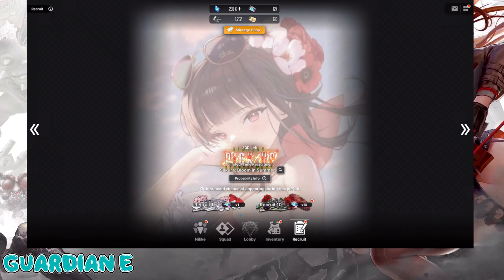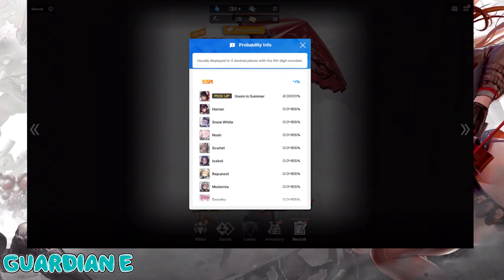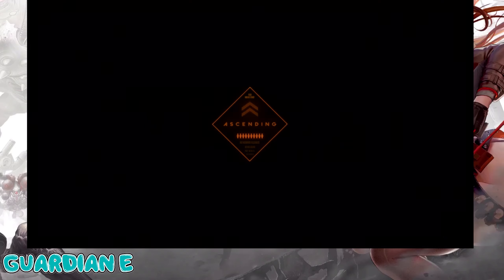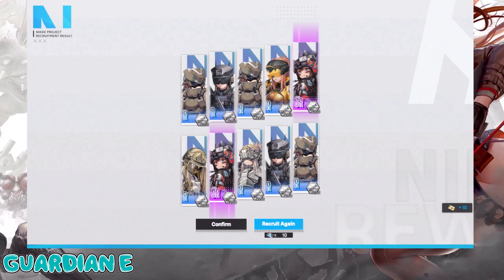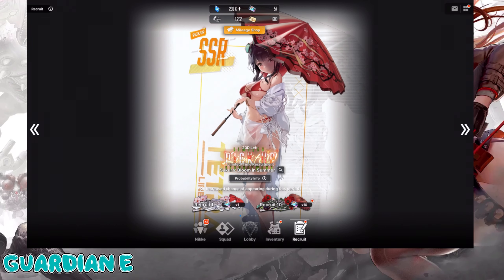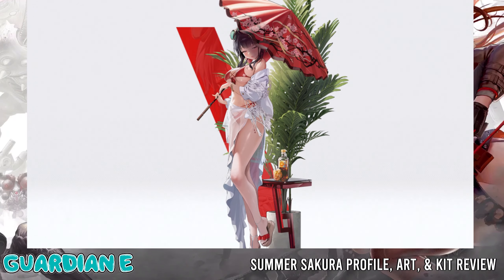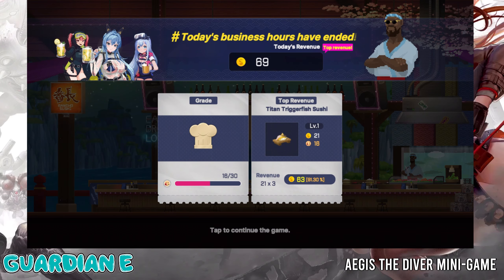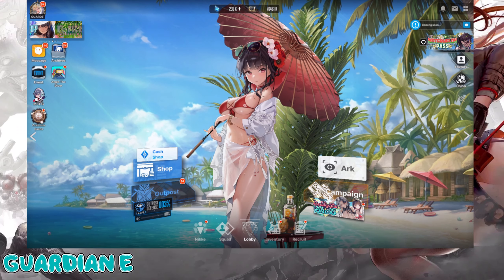[NIKKE] SWIMSUIT SAKURA Pulls, Showcase, Swimsuit Skins, & Event Overview! [Beauty Full Shot]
NIKKE: Goddess of Victory new summer event Beauty Full Shot is live with the all-new swimsuit version of Sakura: Bloom in Summer!  We're going to pull for the yakuza lovely, and take a close look at the new event, the Dave the Diver collab, the mini-games, and new swimsuit skins!

Chapters:
0:00 - Intro
1:12 - Swimsuit Sakura Summons
7:16 - Swimsuit Sakura Profile & Art Showcase
9:34 - Swimsuit Sakura Gameplay & Kit Review
10:56 - Maiden Swimsuit Skin Showcase
12:51 - Guilty Swimsuit Skin Showcase
15:22 - Mast Diver Skin Showcase
17:40 - Anchor Diver Skin Showcase
18:54 - Viper Swimsuit Skin Showcase
21:49 - Profile Title Update
23:10 - Beauty Full Shot Event Overview
29:55 - Dave the Diver Collab Aegis the Diver Overview